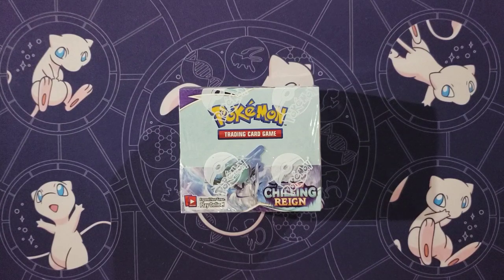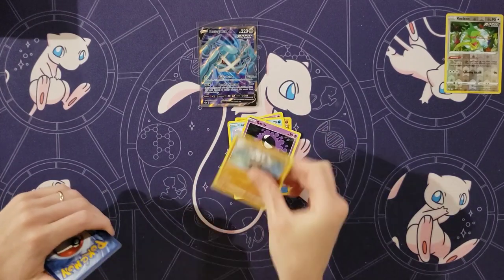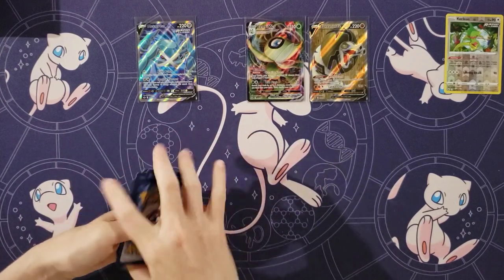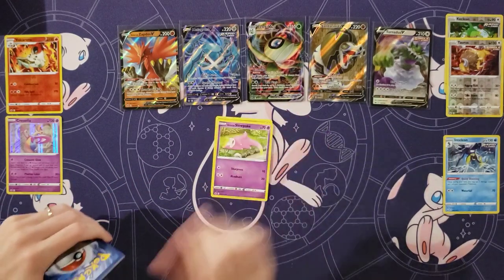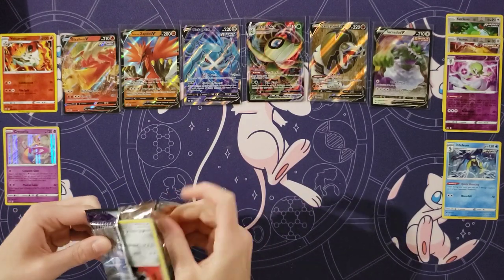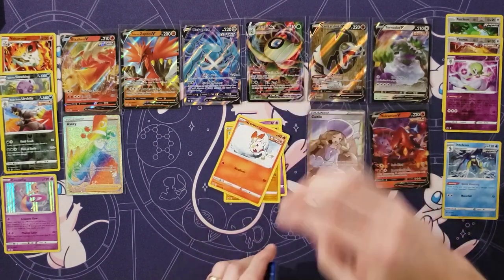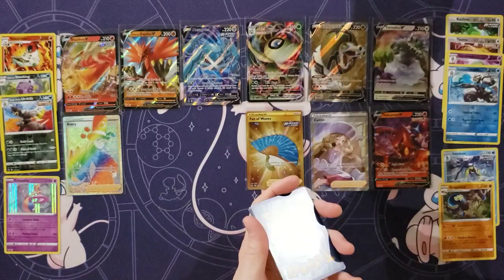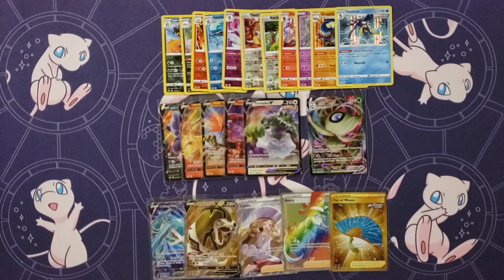Pokemon Chilling Reign Booster Box 3 Opening - 11 Hit Box with a Great Full Art Plus 2 Secret Rares!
Opening a Chilling Reign Booster Box. This was recorded prior to completing the Chilling Reign Master Set.